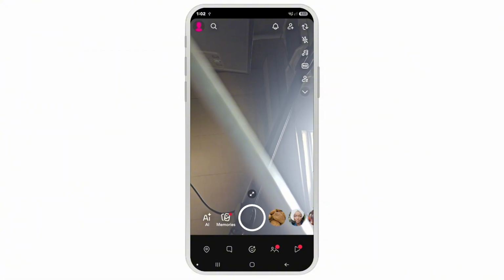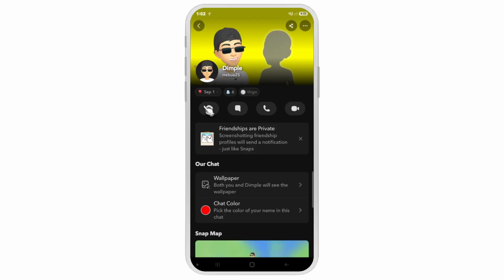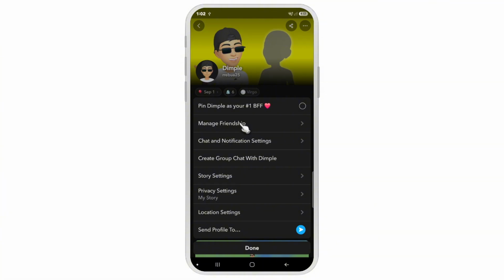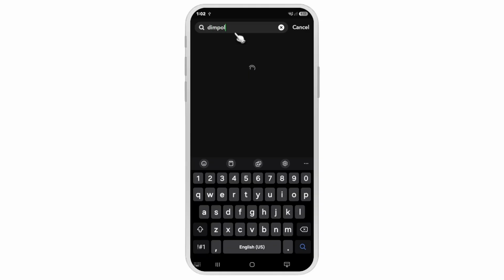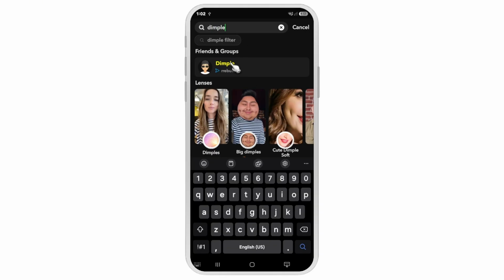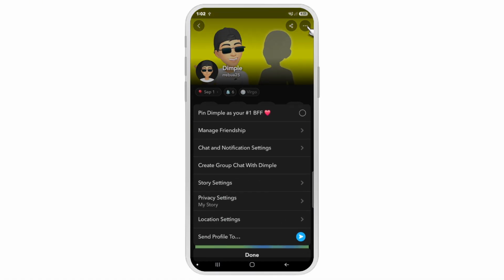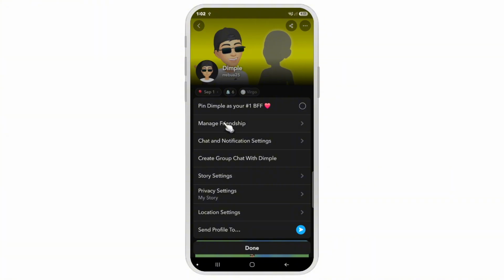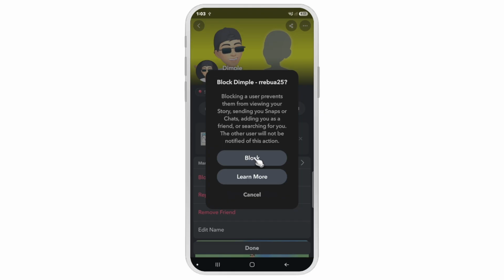How To Block Someone On Snapchat! (Easy Guide 2026)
In this video, I will show you how to block someone on Snapchat step by step. If you want to stop someone from contacting you or viewing your content, this tutorial will walk you through the blocking process. You'll learn how to block and unblock users, manage your privacy settings, and keep your Snapchat account safe on Android and iPhone in 2026.

00:00 Introduction
00:10 How To Block Someone On Snapchat!